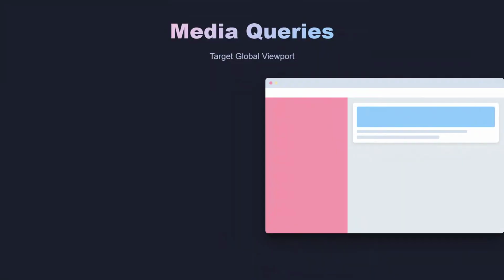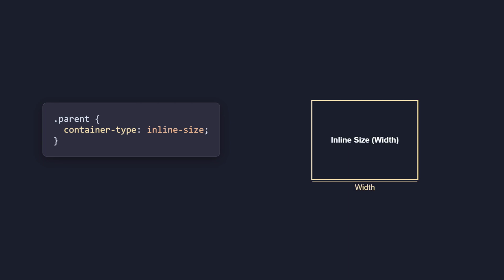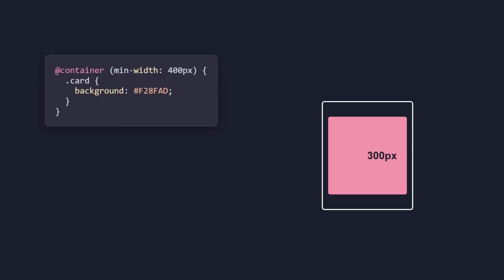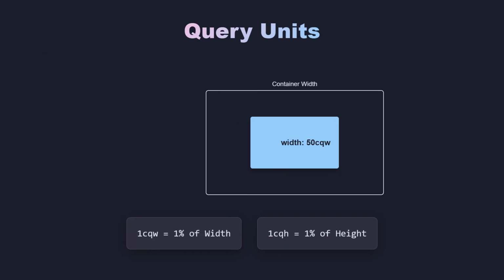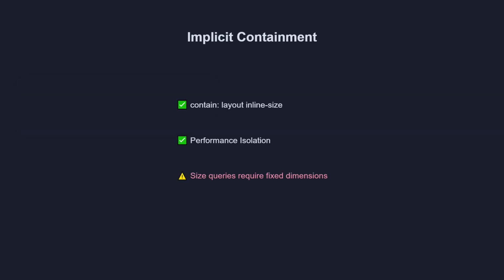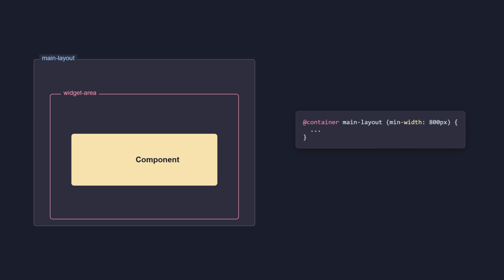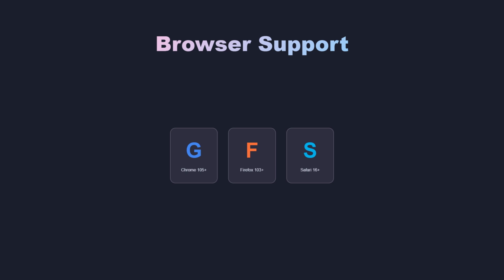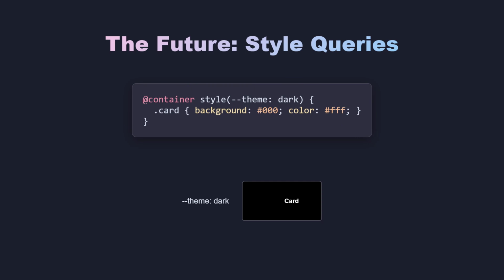Container Queries Are Here: How to Use Them Today for Component Styling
Stop struggling with component responsiveness tied to the viewport. This deep dive shows exactly how to implement CSS Container Queries today. Learn to define containment contexts using the container shorthand property. We cover inline-size versus size types and the critical issue of circular sizing dependencies. Master the @container rule syntax and utilize Container Query Units like cqw. We demonstrate practical card layout adaptation and discuss necessary browser fallbacks using @supports. Finally, explore how Container Queries integrate with future CSS features like Style Queries for advanced component state management.

00:00: Why Media Queries Fail Components
01:13: Defining the Containment Context
02:15: Writing the Container Query Rule
03:23: Practical Card Layout Adaptation
04:25: Understanding Containment Types Deeply
05:25: Avoiding Circular Sizing Dependencies
06:23: Nesting Containers and Scoping
07:28: Browser Support and Fallbacks
09:35: Integrating with Future CSS Features